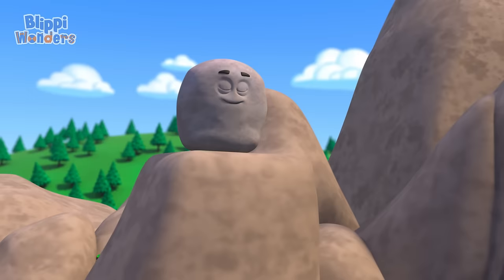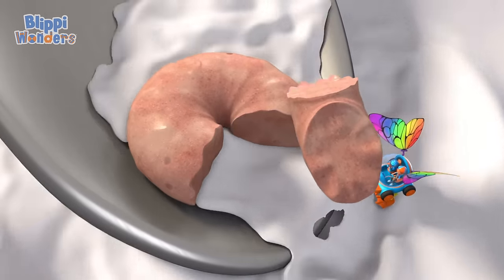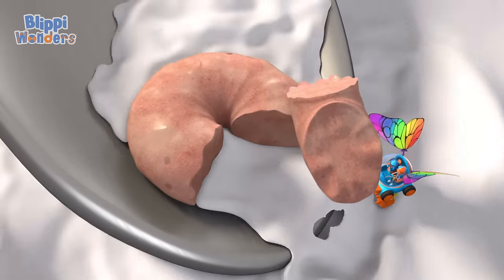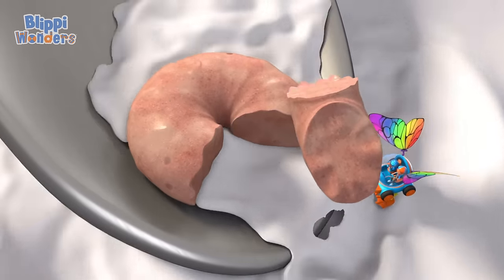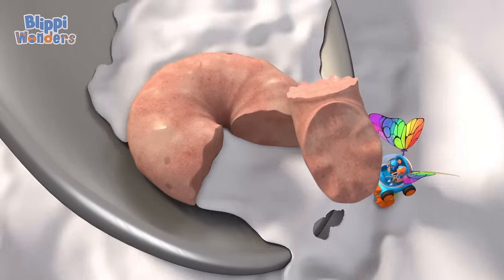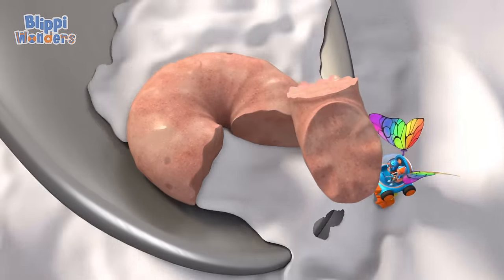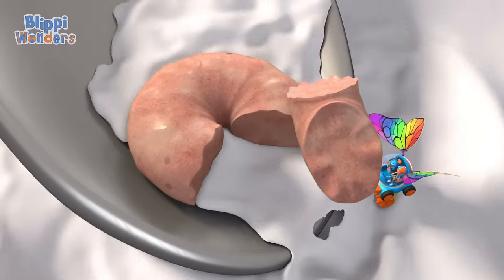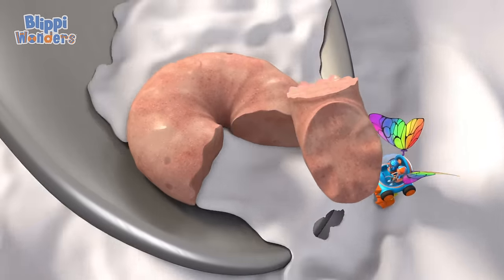Sand | Blippi Wonders | Preschool Learning | Moonbug Tiny TV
Step into the Fascinating World of Blippi Wonders - Where Curiosity and Exploration Come to Life! 🔍🌟

Welcome to the exciting universe of Blippi Wonders, where the inquisitive and energetic Blippi takes young minds on thrilling journeys of discovery! Join Blippi and his friends as they explore the wonders of the world, turning everyday moments into extraordinary adventures that ignite curiosity and foster a love for learning.

In this captivating series, Blippi transforms the ordinary into the extraordinary, whether it's uncovering the marvels of nature, diving into the world of science, or embarking on exciting field trips to fascinating places. With his signature blend of enthusiasm, humor, and hands-on exploration, Blippi makes learning an engaging and interactive experience.

From exciting experiments to up-close encounters with animals, Blippi Wonders is a celebration of the joy of discovery and the endless possibilities that surround us. The dynamic storytelling, colorful visuals, and educational insights make each episode a delightful journey for children and parents alike.

Parents and caregivers, get ready to embark on educational escapades with Blippi. It's not just a show; it's an invitation to explore, learn, and wonder at the amazing world we live in! 🌍🔬

00:00 Sand
03:49 Fireworks
07:35 Flies
10:46 Soggy Cereal
14:34 Bubbles
18:11 Monster Truck
21:49 Garbage Truck
24:58 Whiskers
28:50 Shark's Teeth
32:41 Pet T-Rex
36:29 Chocolate Factory
39:39 Halloween
42:47 Volcano
45:48 Blippi Learns Rainbow Colors
48:59 Crane
52:12 Ducks
55:14 Honey
58:24 Planets
1:01:38 Nocturnal
1:05:32 Snowflake
1:08:41 Squirrels
1:11:42 Spiderweb
1:14:45 Popsicle
1:17:45 Toothbrush
1:20:52 Sandcastle
1:23:59 Kangaroo
1:26:58 First Car
1:30:08 Mountain
1:33:19 Race Car
1:36:58 Sneeze
1:39:58 Biggest Dinosaur
1:43:34 Birds Nest
1:46:35 Bats
1:49:44 Islands
1:53:33 Fireflies
1:57:14 Fruit & Vegetables
2:00:25 Panda
2:03:36 Gravity
2:06:45 Ocean